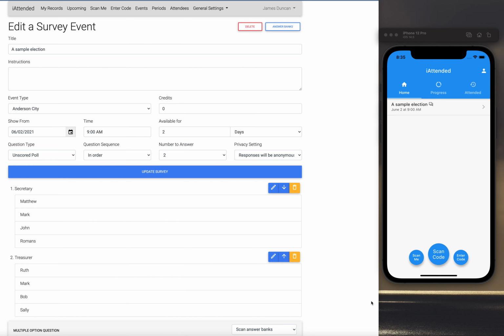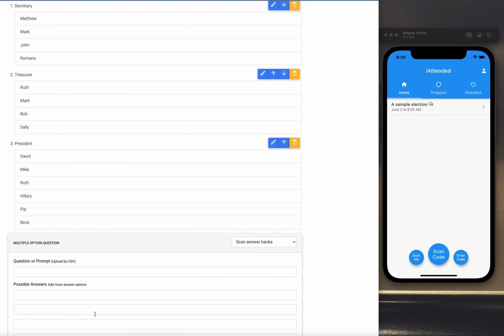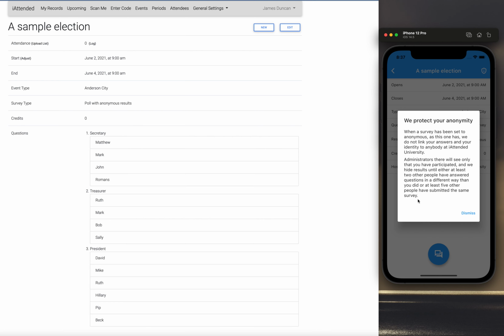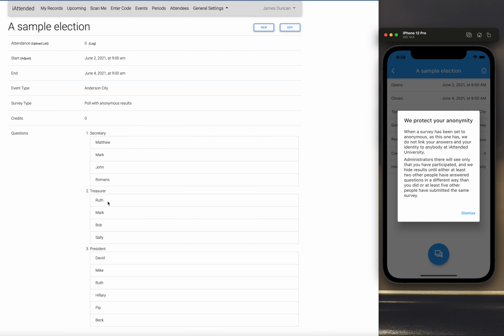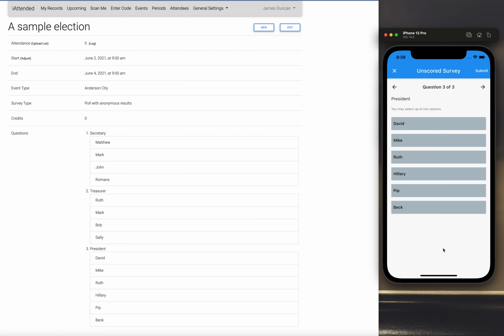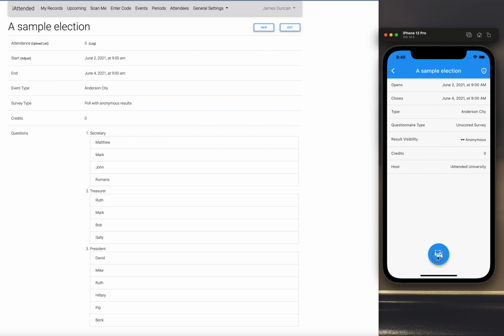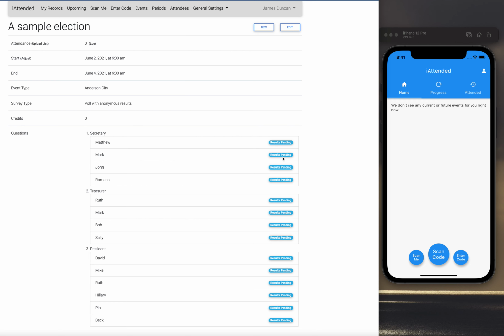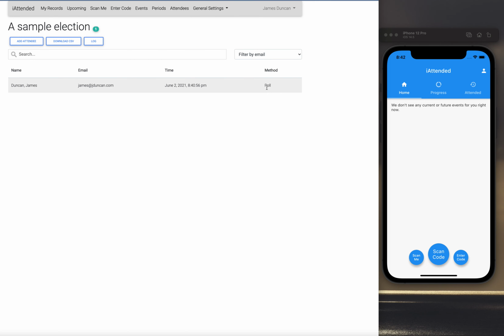Anonymous voting in the iAttended app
Walks you through an anonymous survey in the app and on the admin site.